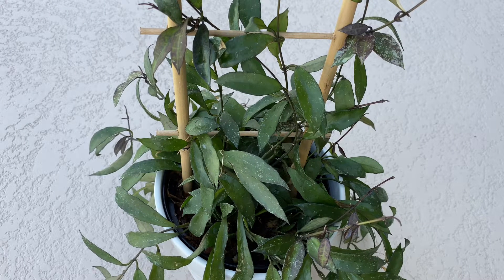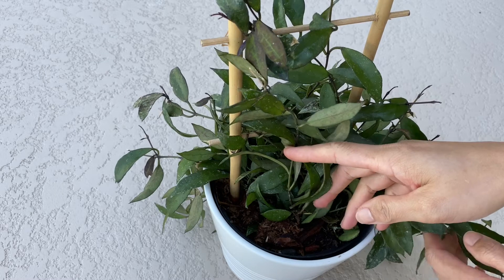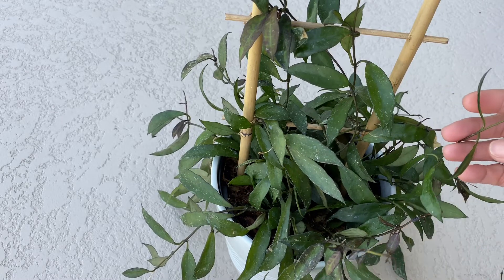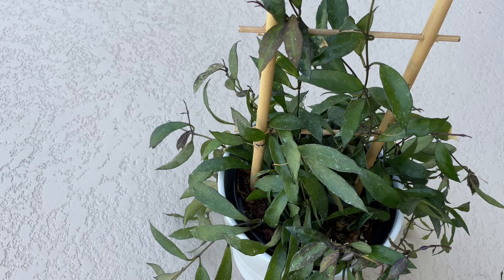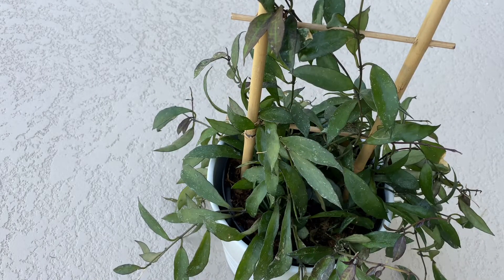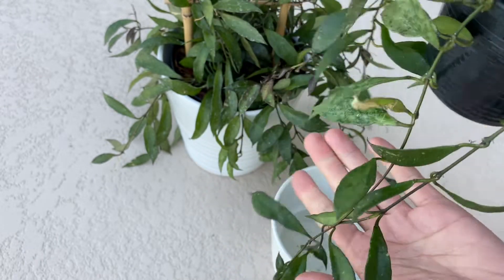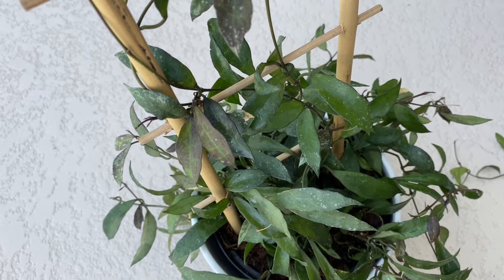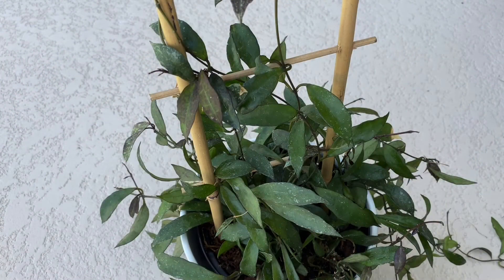Hoya Lacunosa Snowcaps Care and Bloom Update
Hello Friends! Here's how I care for this type of hoya and one week later in 11:08 minutes time stamp video is when it finally blooms. I hope you like it. :)